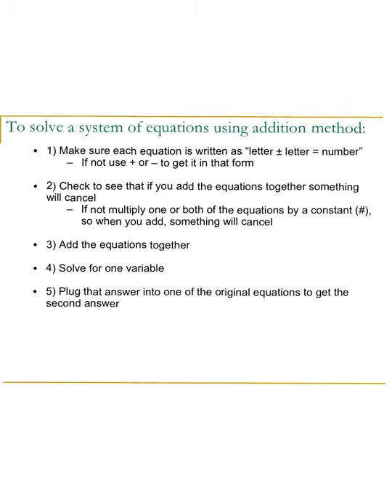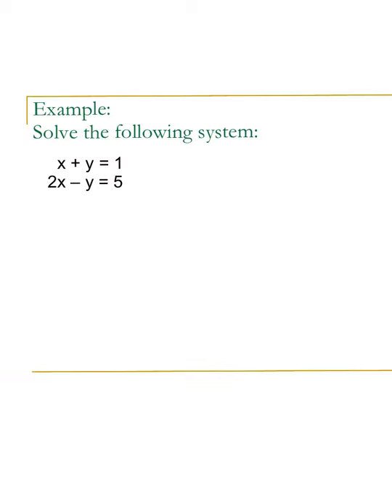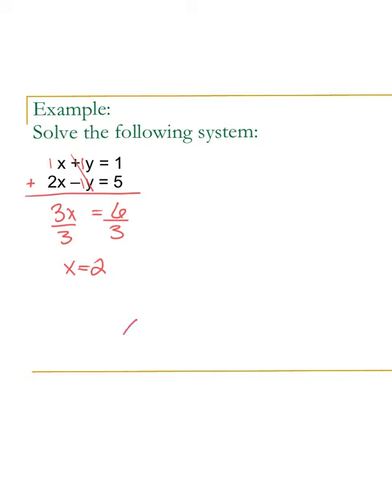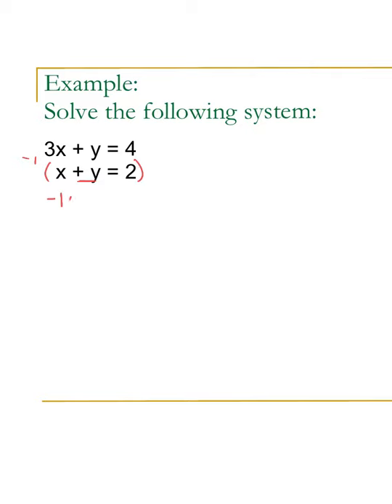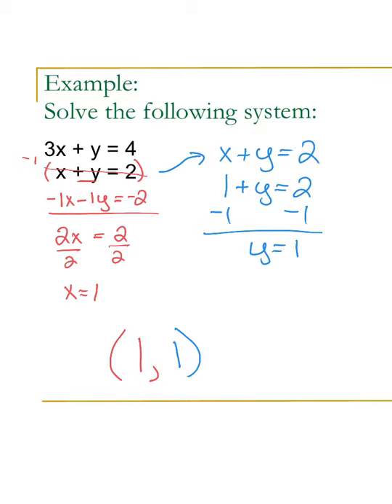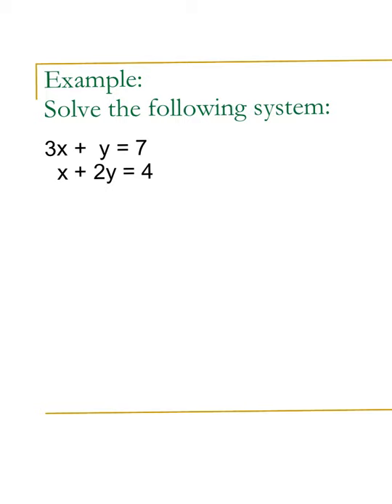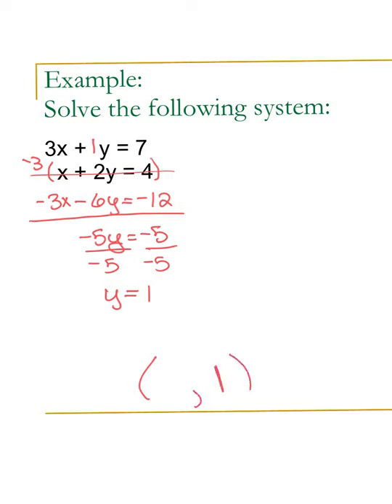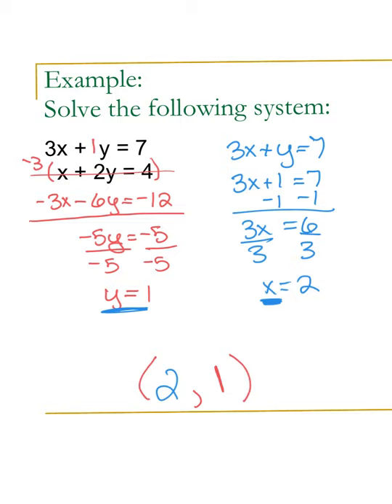4.6 Solve System With Addition